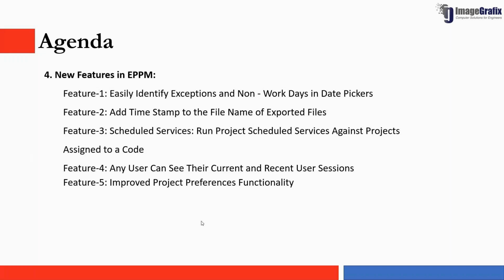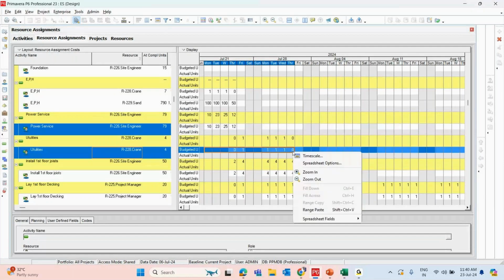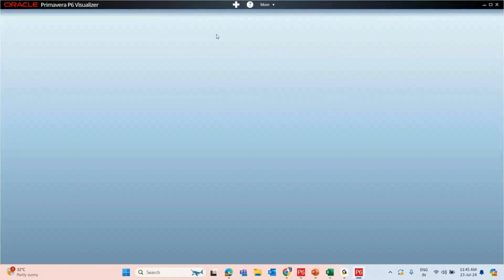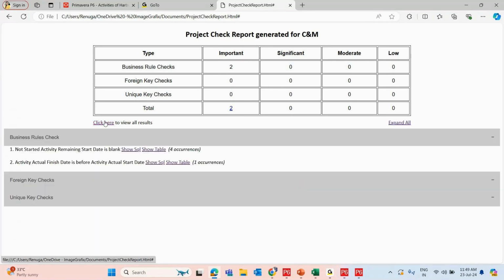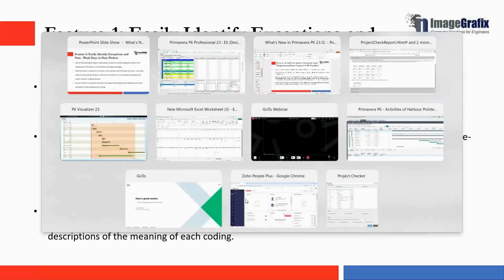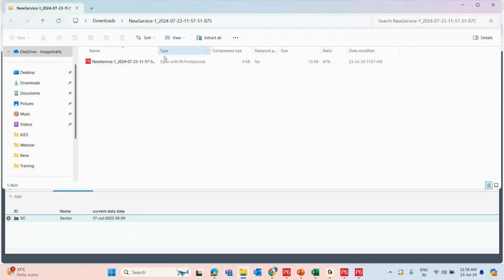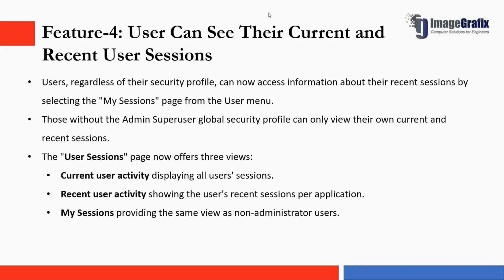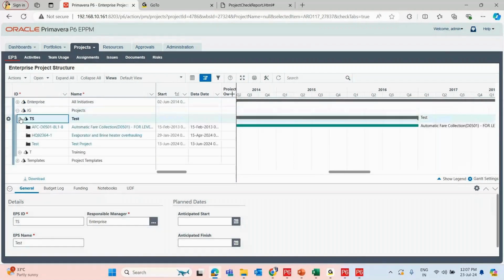Webinar on What's New in Primavera P6 V23.12 | ImageGrafix | Oracle Partner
Webinar hosted by ImageGrafix, where we delve into the exciting new features of Oracle Primavera P6 V23.12. As a proud Oracle Partner, we are committed to bringing you the latest advancements in Oracle Primavera P6 EPPM, the leading Project Management Solution.

In This Webinar:

Overview of New Features: Explore the latest updates and functionalities in Primavera P6 V23.12
Technical Insights: Learn how these enhancements can benefit your project management practices
Practical Application: Discover strategies to effectively implement and leverage these new features
Why Watch:

Gain in-depth knowledge about the new capabilities of Primavera P6 V23.12
Understand how these updates can streamline your project management and enhance efficiency
Get expert tips and strategies for optimizing your use of Primavera P6